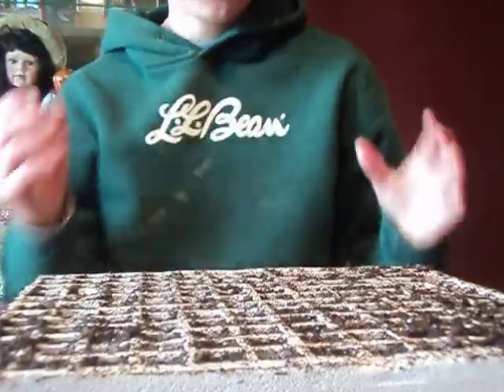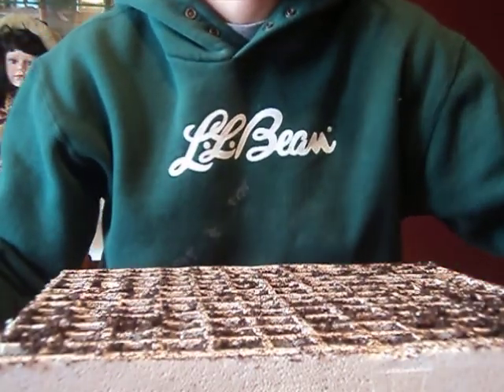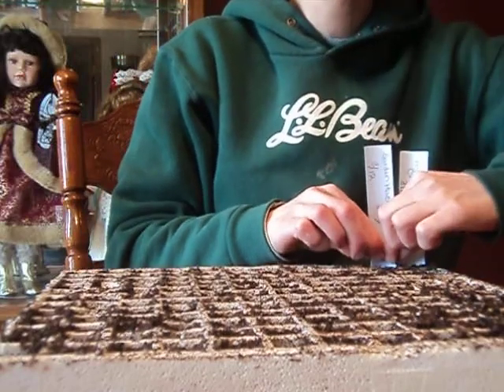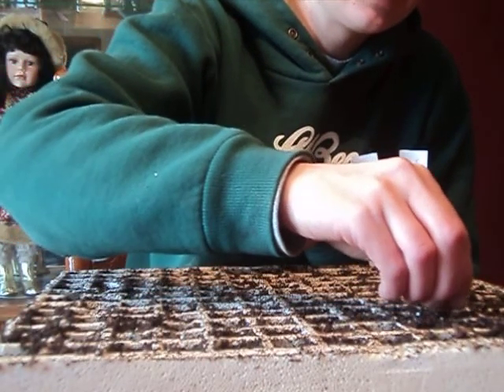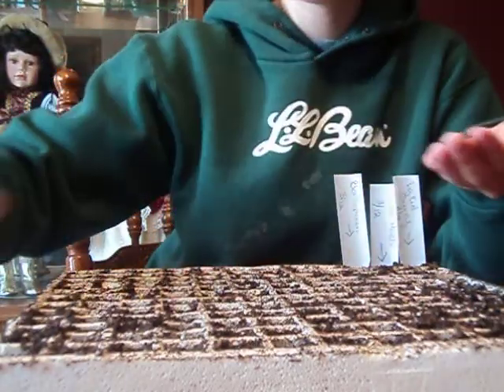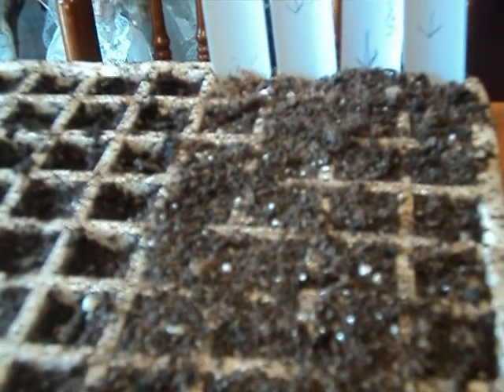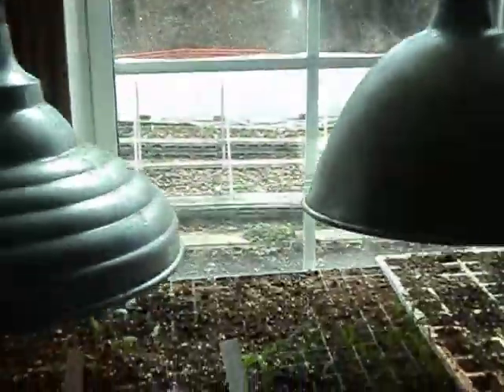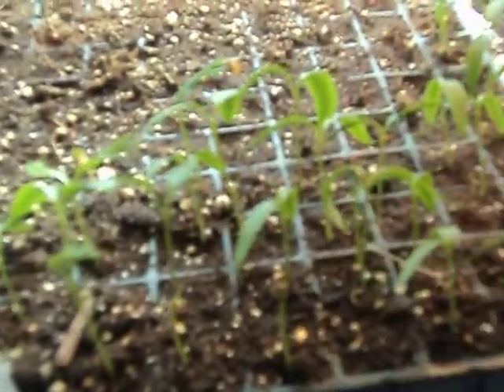Starting tomato seeds and growing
In this video I show you how I start my tomatoes. This is a floating tray that I can put into a waterbed. I will spray these once a week with emoltion. Grow lights need to be placed over thses as soon as the germinate, hang the light 2 inches above the tomatoes. Heirloom tomatoes are the best for flavor.